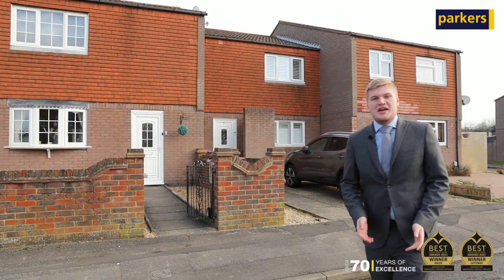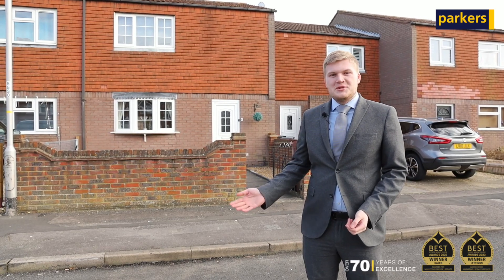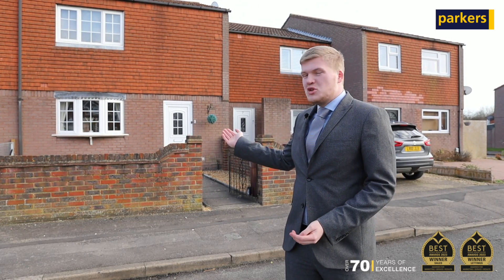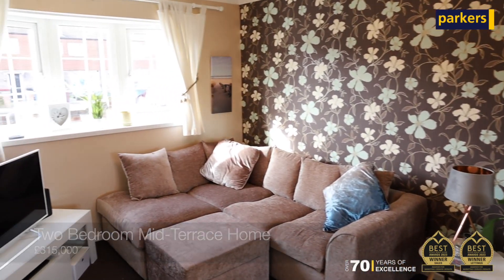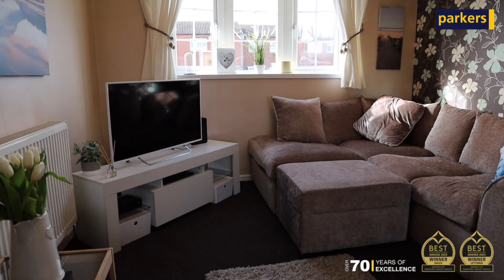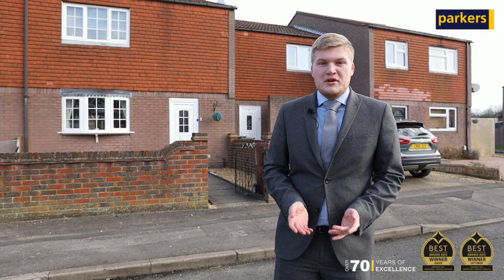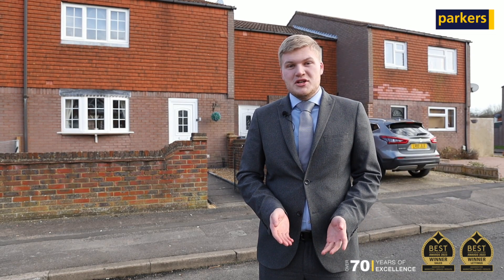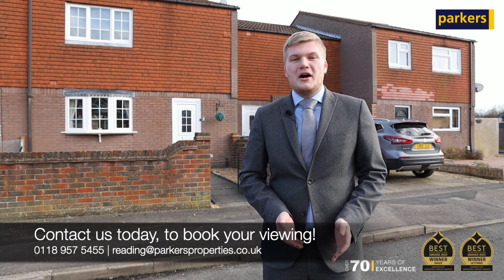Coming Soon... Lexington Grove | Reading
Coming Soon... | Two Bedroom Mid-Terrace Home | £315,000 | Lexington Grove 💛

Launching soon on the property portals is this well-presented Two Bedroom Mid-Terrace Home, on Lexington Grove - South Reading. The property could be an ideal first-time purchase, offering great access to M4 motorway and nearby Reading Gate Retail Park.

Tastefully decorated internally, the property offers an open-plan living/ dining room, kitchen, two double bedrooms on the first floor and a family bathroom. Low maintenance rear garden and residents parking are the additional benefits to this property, ready to be called a Home.

✅ Two Bedrooms
✅ Residents Parking
✅ Rear Garden
✅ £315,000

Contact Joe today, to secure your viewing!